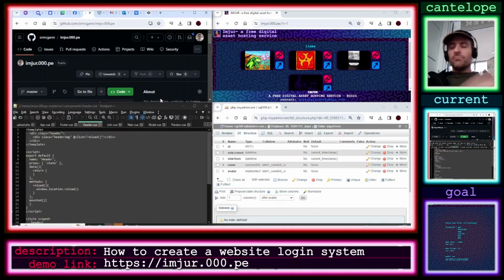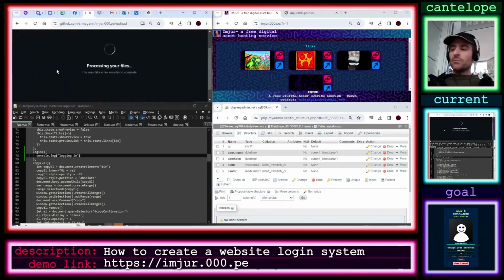How to create a website user login system (part 1)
How to create a website user login system
Part 1